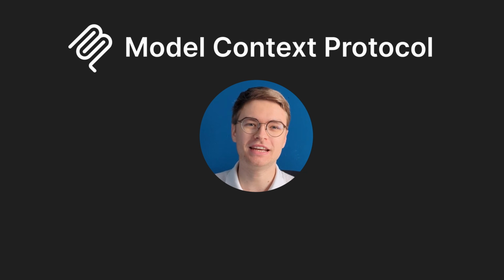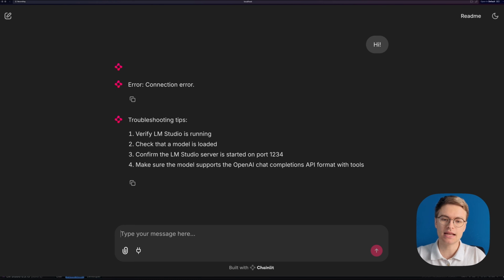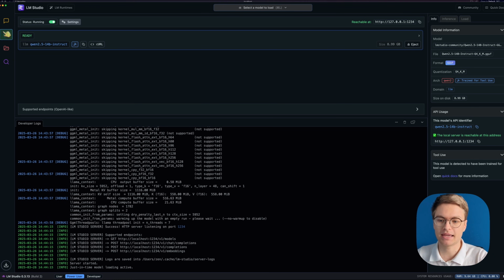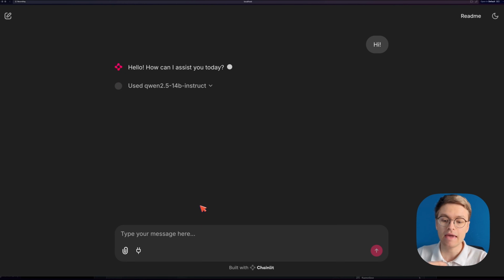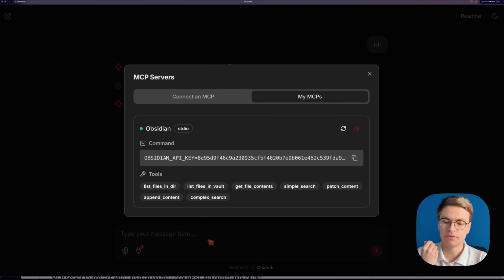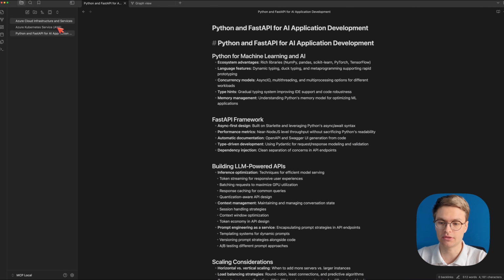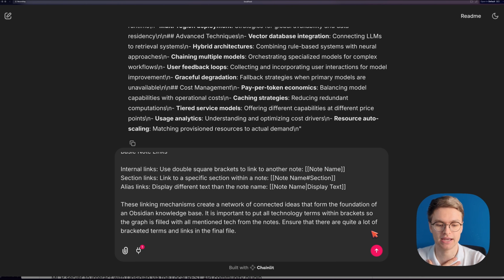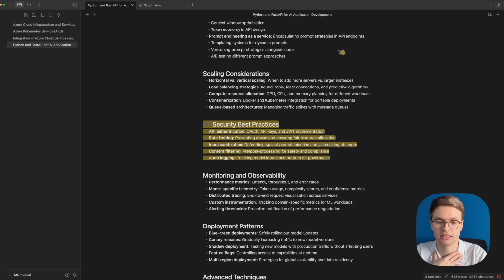Link Your Local AI Models to ANY App Using MCP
Tools Used:
- LM Studio (tool-supporting models)
- Chainlit (for chat UI)
- MCP Protocol
- Obsidian with Local REST API plugin

In this step-by-step tutorial, I show you how to connect your local AI models to virtually any service using MCP (Model Context Protocol). Learn how to maintain complete privacy and security while extending your AI's capabilities.

What You'll Learn:
- How to set up LM Studio with tool-supporting models
- Creating a local chat UI with Chainlit
- Connecting to Obsidian using MCP servers

I demonstrate a real-world application where my local AI connects to Obsidian to analyze notes. If you learn this generalized skill, you can easily connect to MCP servers for other apps like Slack, Notion and more!

Timestamps:
00:00 - Setting up the local AI chat
4:10 - Setting up the Obsidian MCP example
7:23 - How MCP actually works with tool calling
9:04 - Real MCP integration test
12:07 - Evaluation of MCP integration